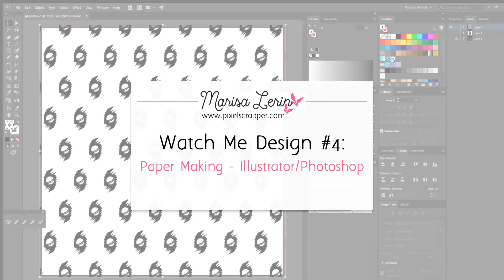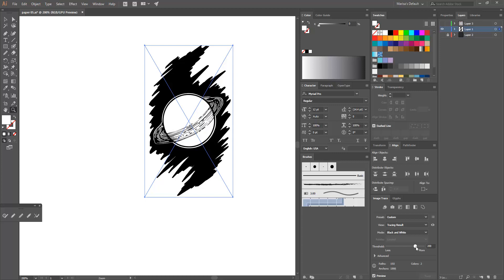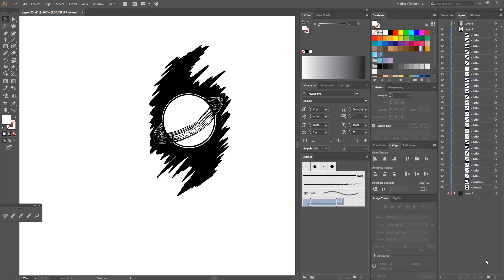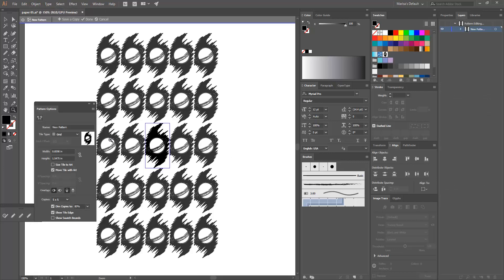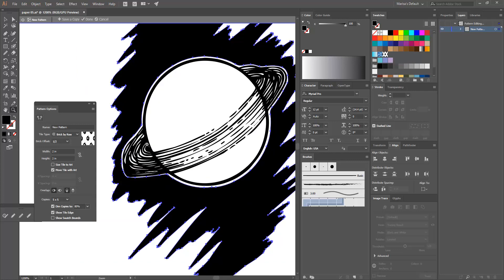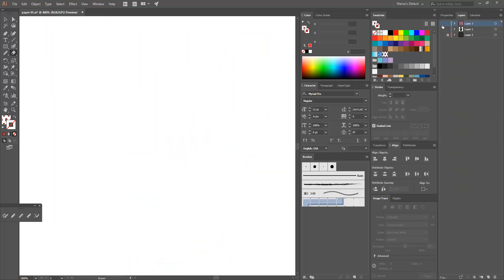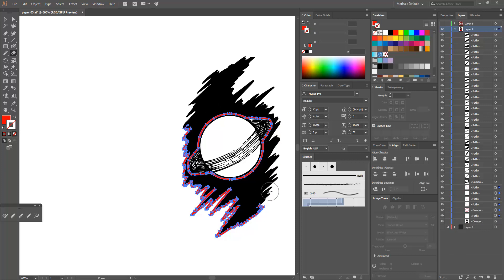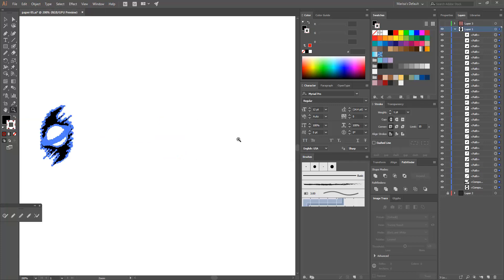Watch Me Design #4: Patterned Paper, Illustrator & Photoshop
In this quick process video I make a pattern from an existing image in Illustrator, then export it to Photoshop where I turn it into a digital paper.